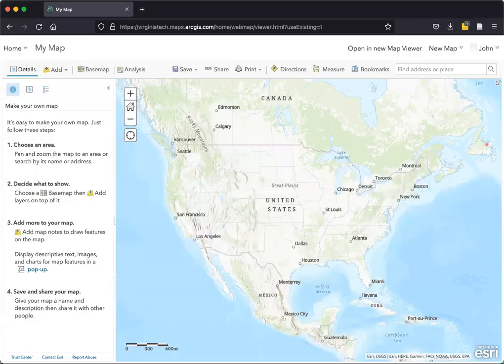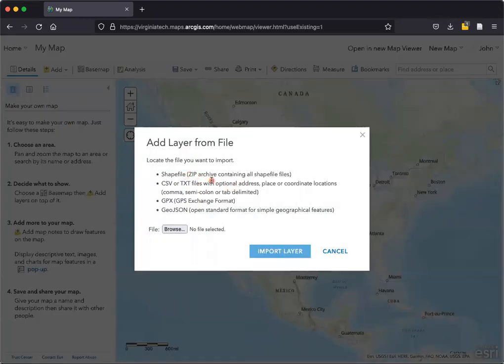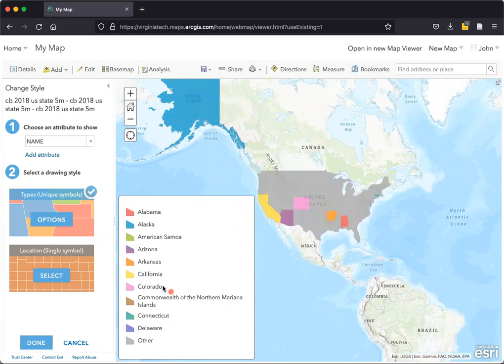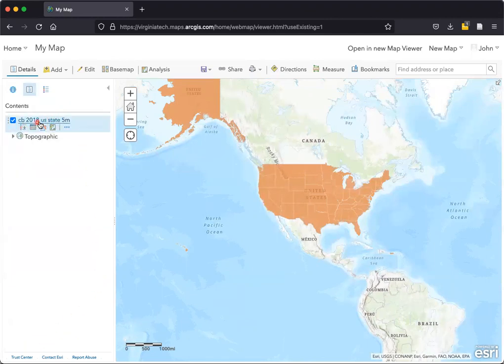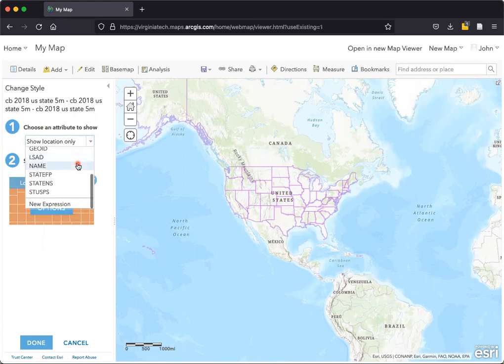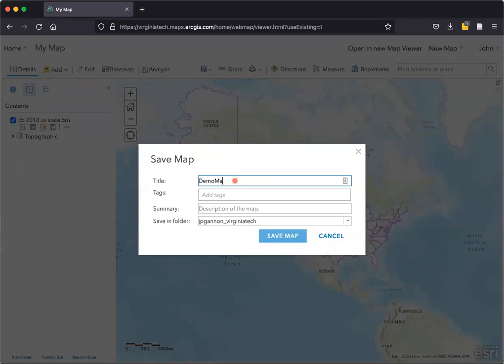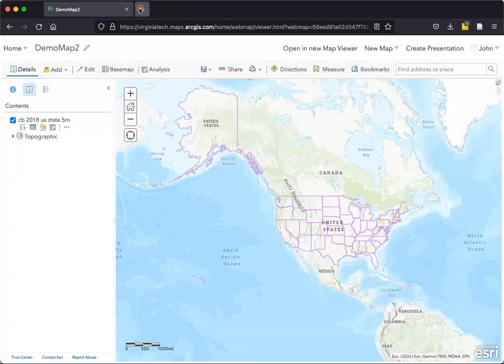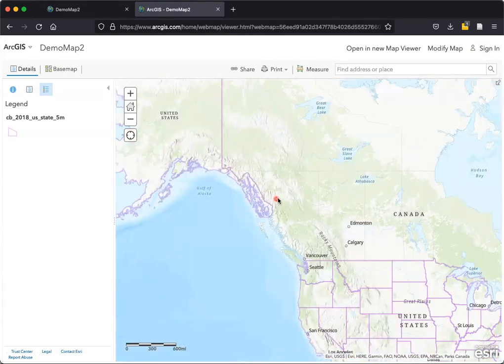arcGIS online intro - add data - make sharable map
Add data to arcGIS online map and make sharable map